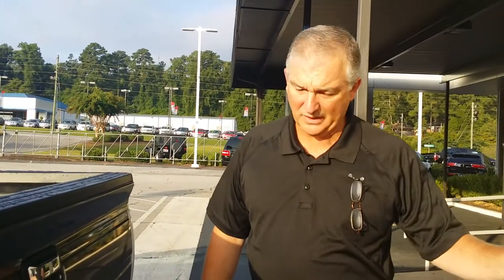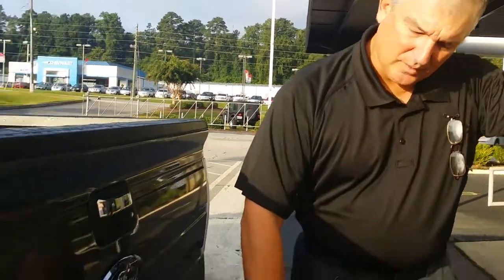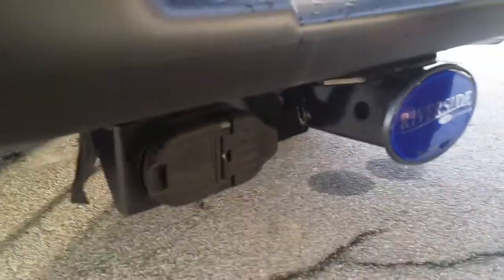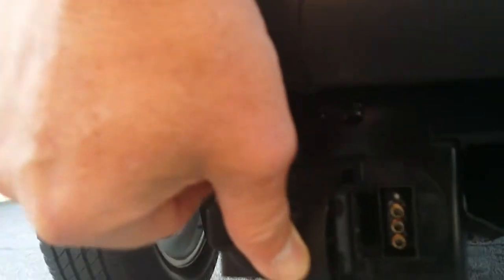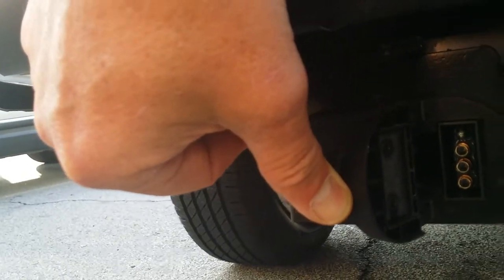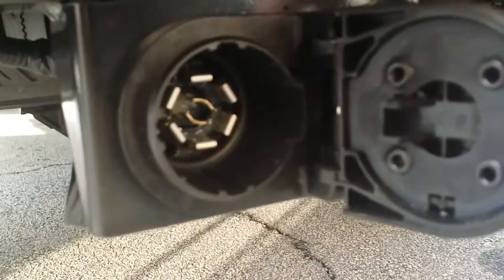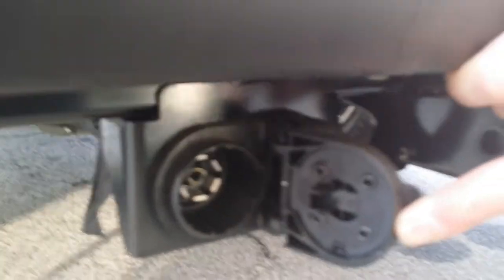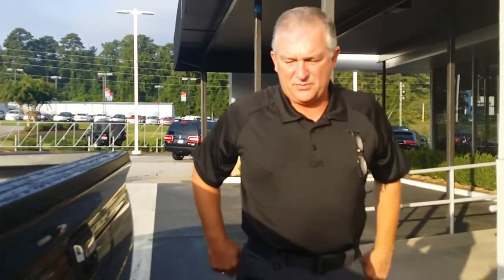Tow Hitch 4 and 7 Pin Connectors